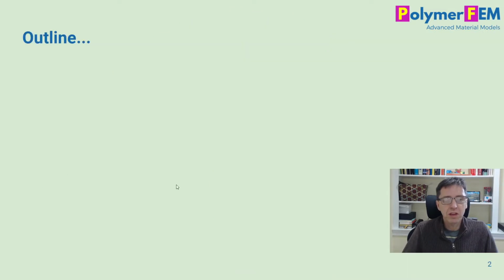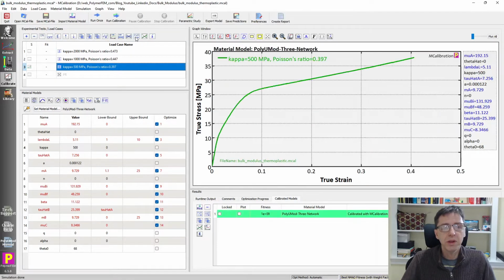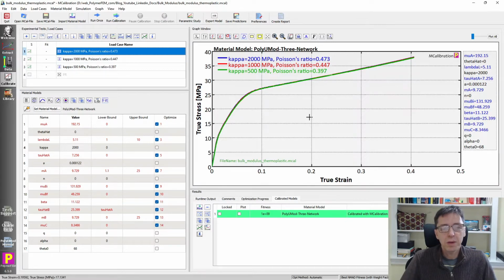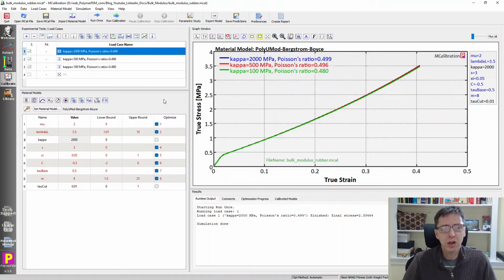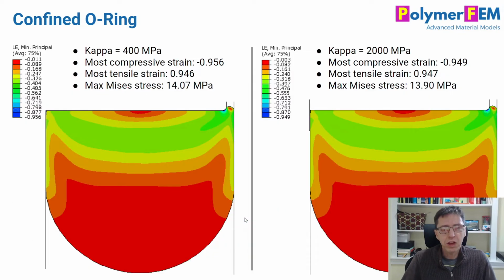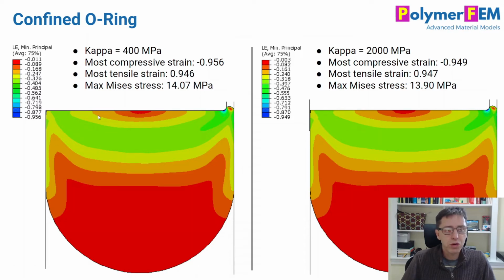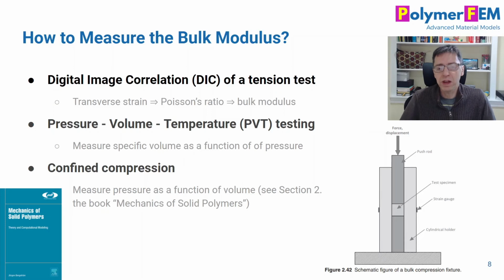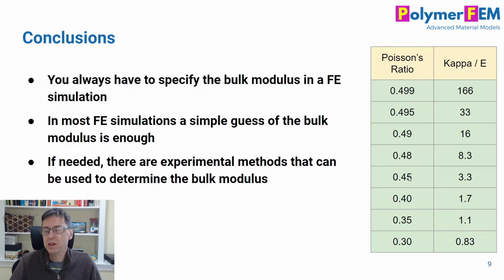How Important is the Bulk Modulus in a FE Simulation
This video shows how you can investigate how important the bulk modulus is in a FE simulation. Using MCalibration and Abaqus, I will show that most of the time the bulk modulus has virtually no influence on the FE results.